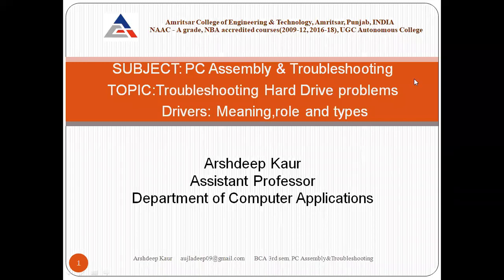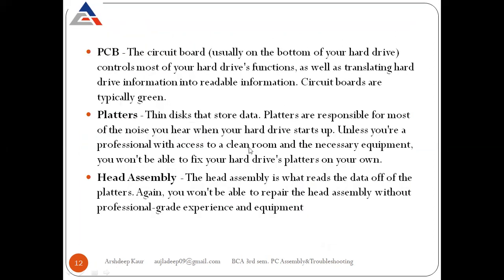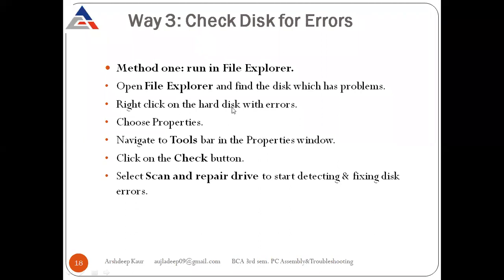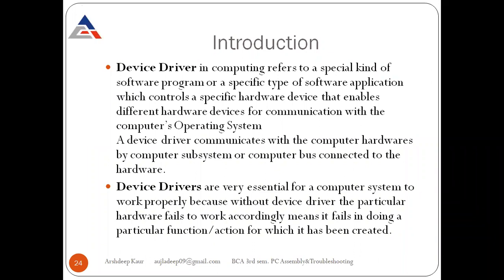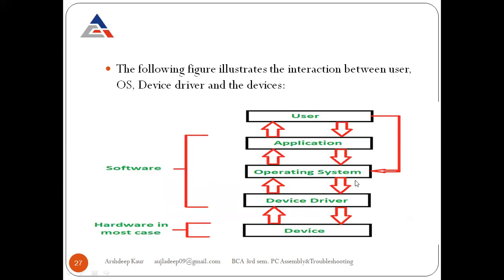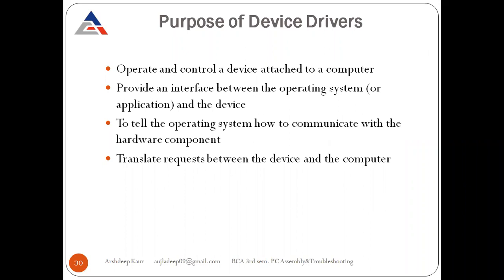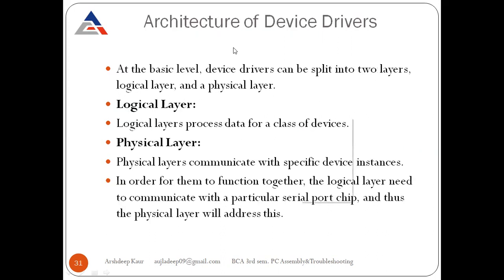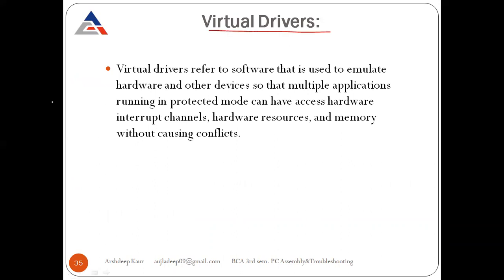Lecture 9| Troubleshooting of Hard Drive problems and Device Drivers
Learn about how to handle and solve the various problems related to Hard Drive and Introduction of Device Drivers